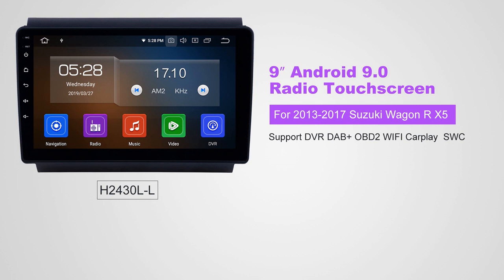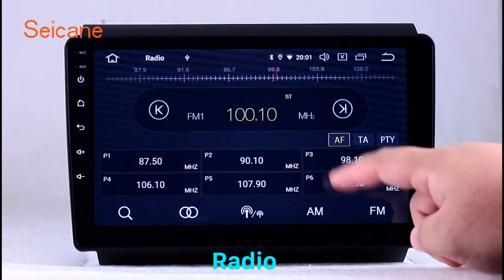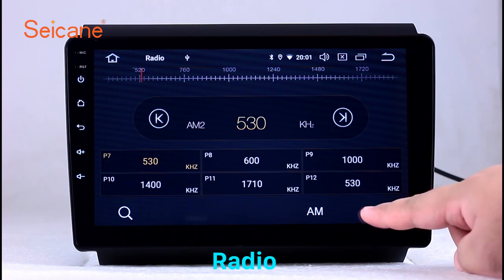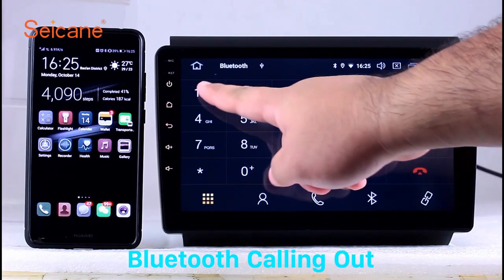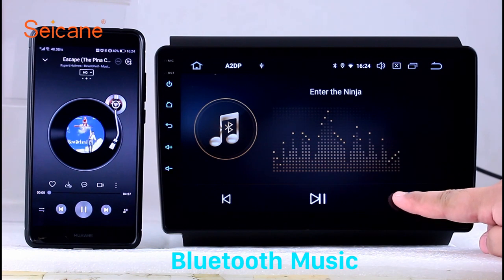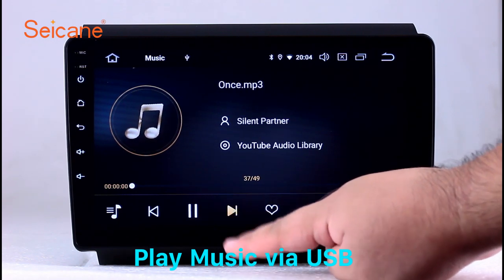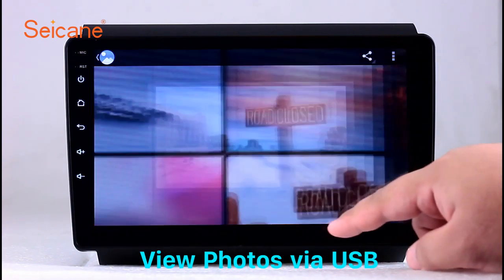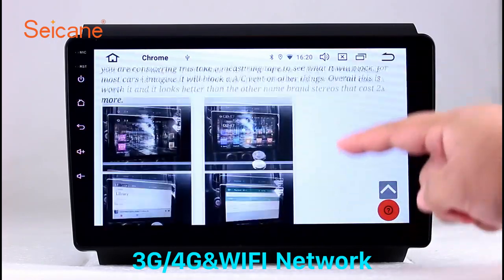2013-2017 Suzuki Wagon R X5 Android 9.0 9 inch GPS Navigation Radio Bluetooth HD Touchscreen Carplay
"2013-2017 Suzuki Wagon R X5 Android 9.0 9 inch GPS Navigation Radio Bluetooth HD Touchscreen USB Carplay support DVR DAB+ OBD2 SWC

Advanced Configurations
2 USB Ports: It comes with 2 USB Ports to meet your different needs of external devices, more choices for service and entertainment